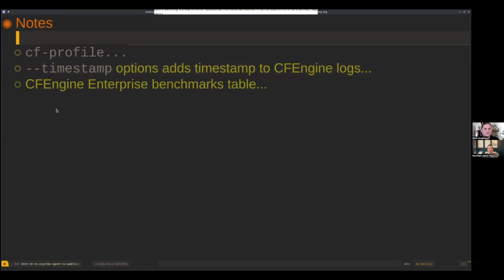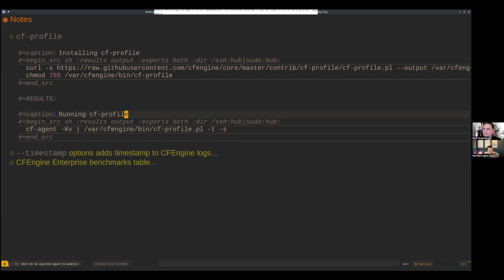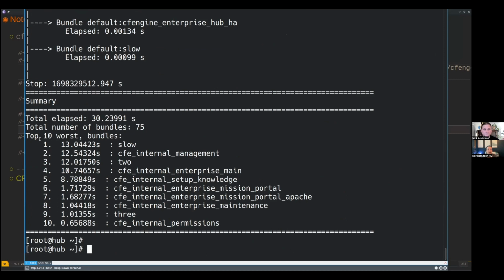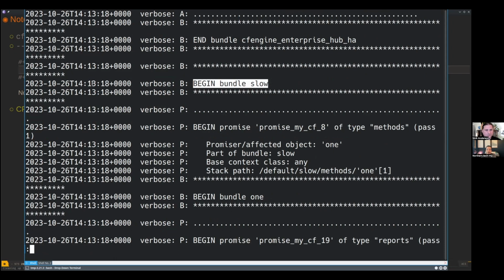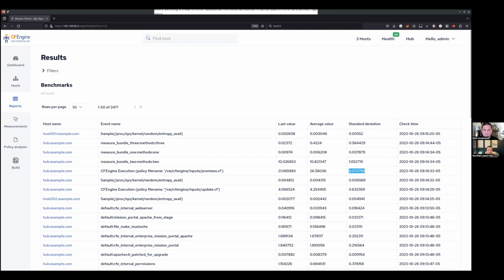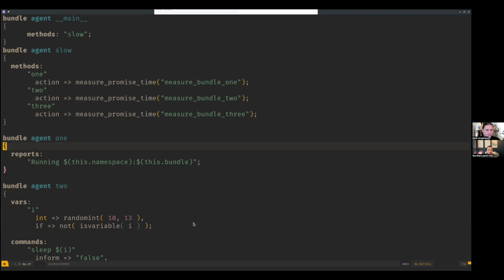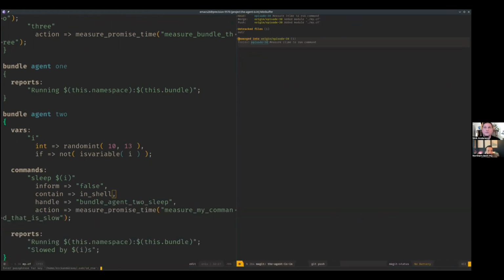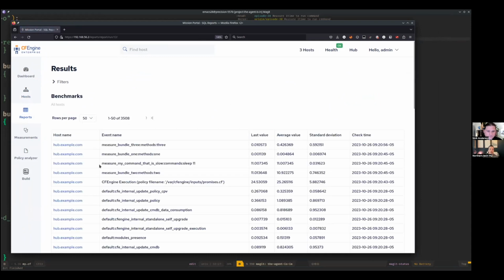CFEngine: The agent is in 30 - Profiling CFEngine policy